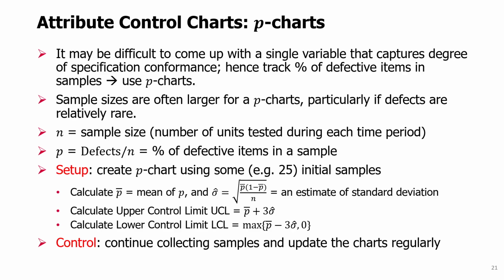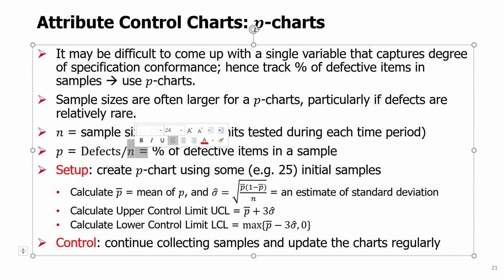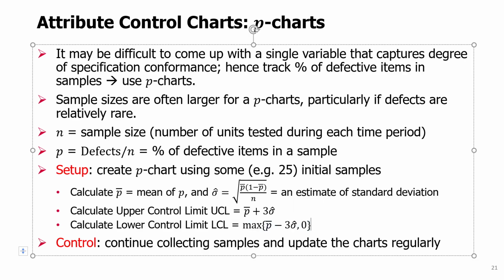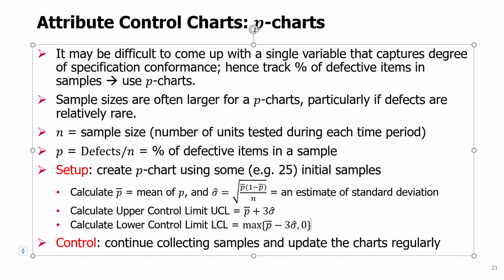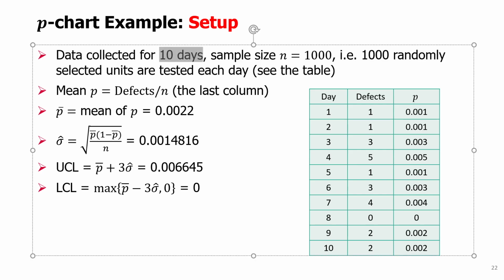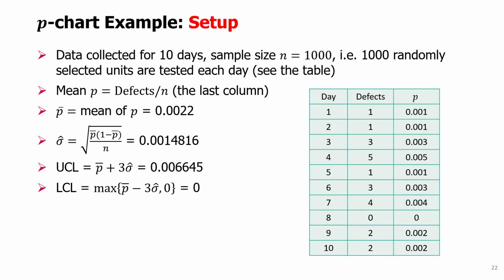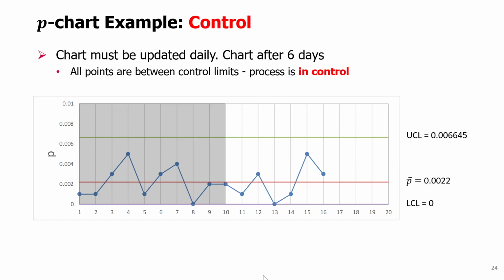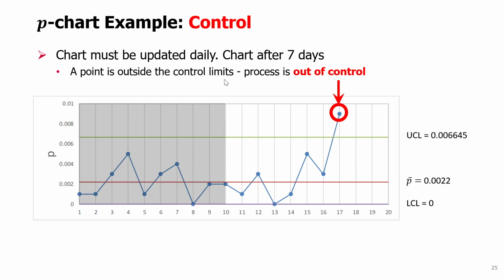Topic 10 - 06. Statistical Process Control - Attribute Control Charts